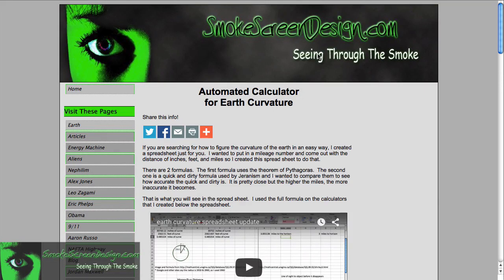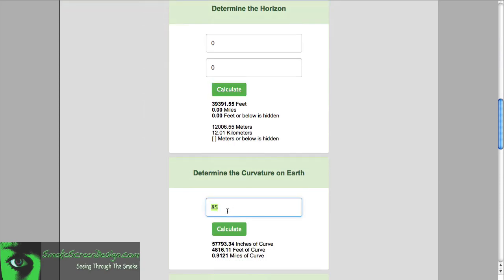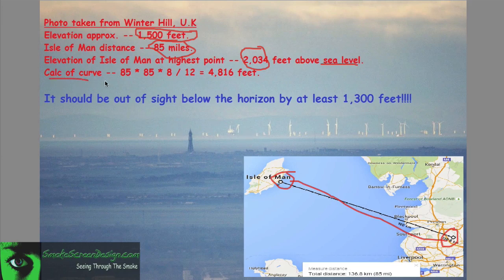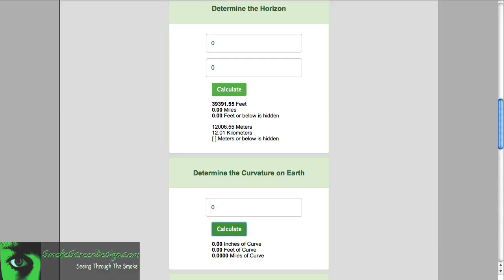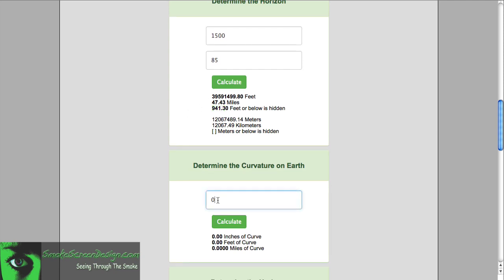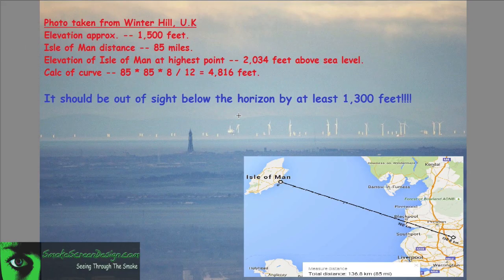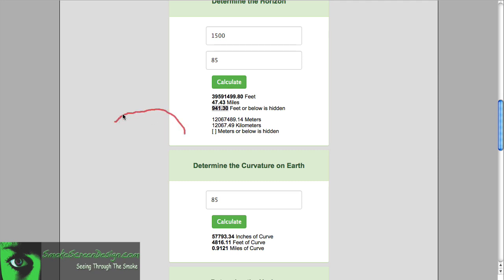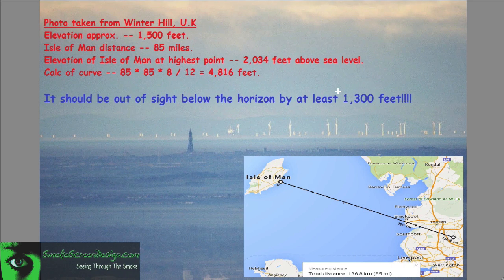Flat Earth - Isle of Man No Curvature Correction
I came across a picture of the Isle of man and it said the Isle of man should be complete invisible.  I take this image and investigate whether this is true or not.